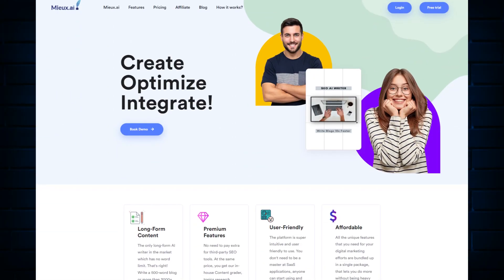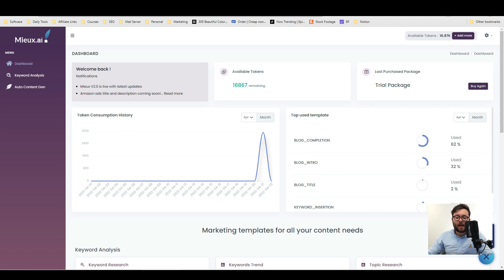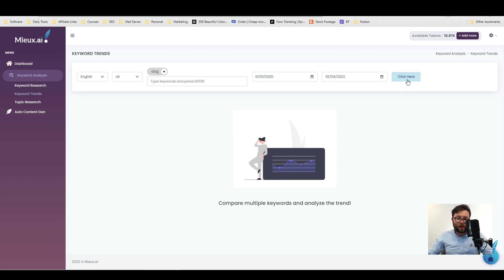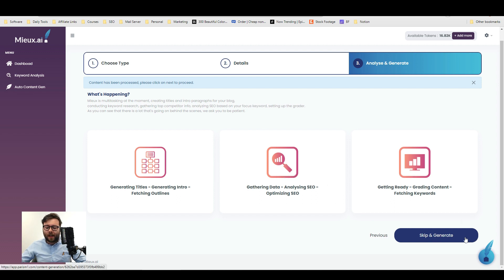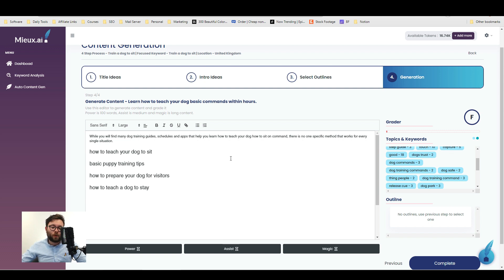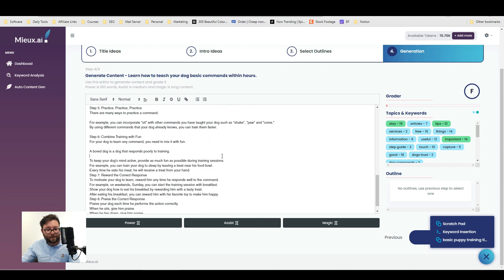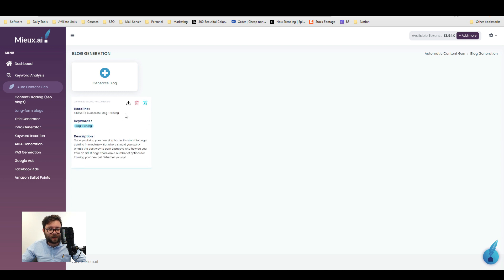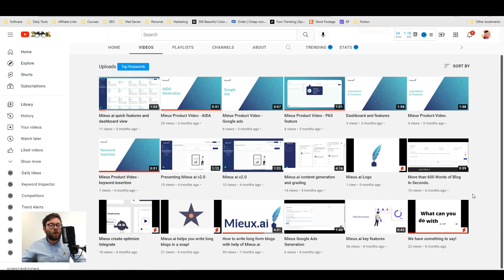Mieux.ai Review - Is Mieux AI Writer Worth it?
Mieux.ai Review: In this Mieux demo, I'll be walking you through what it will be like the first time you login to Mieux.

The Key USP of Mieux.ai are the following:

1. Keyword Research - Get your own set of keywords without buying any additional tool to do the keyword research which is also absolutely free.

2. Content Grading (SEO Blogs) - A combination of long-form blog writer + SEO Research tool which gathers trending content from the top competitors + Competitor Analysis + Top 9 keywords from top 3 ranking competitors which are directly suggested by google, hence saving your time in SEO and Keyword research. You can also grade your existing content by selecting Optimize option which will let you know where your content stands against the existing competitors and how you can improve your grade by writing on the trending topics as well as keywords.

3. Keyword Insertion - It's paraphrasing on steroids! What if you want to add just a single keyword to your existing piece of content without changing its context of it? With Keyword Insertion, simply add the text you want to modify with the performing keyword and Voila!

Mieux are not using GPT3 for Long-form blog generation, in fact, we are using a more powerful AI model called as J1-Jumbo from AI21 Labs, it is more powerful than GPT3 and the results are surprisingly better, it is trained on a more powerful engine of more than 178 Billion Parameters compared to GPT3's 175 Billion parameters.

🕐Chapters🕐
0:00 Mieux Review
0:10 What is Mieux.ai
01:30 Exploring Dashboard
02:00 ScratchPad Demo
02:40 Keyword Research Demo
03:55 Keyword Trends Demo
04:20 Topic Research Demo
04:55 Content Grading Demo
10:10 Long Form Blog Demo
11:40 Optimize Content Demo
12:35 Keyword Insertion Demo
13:10 Training Resources
13:40 My Thoughts

⭐My Freebies⭐

🏆 My Goal 🏆

👨 About Me 👨